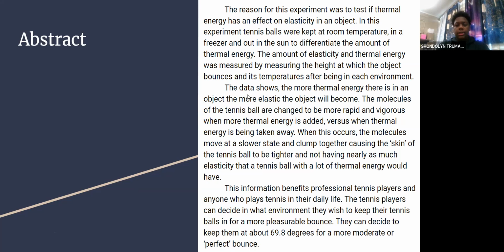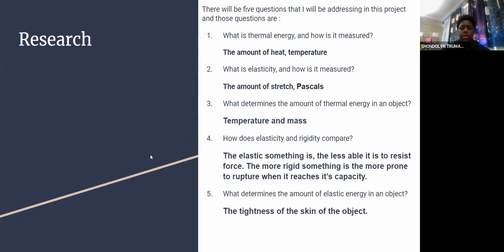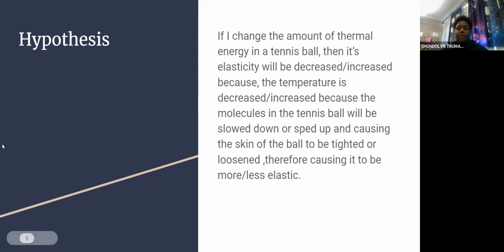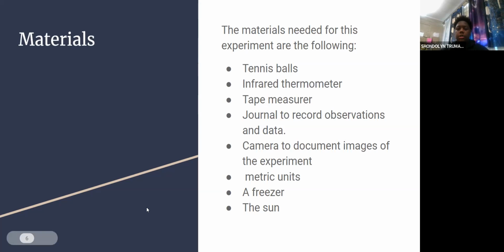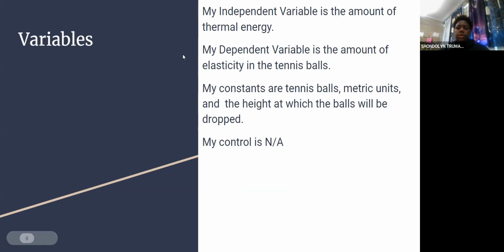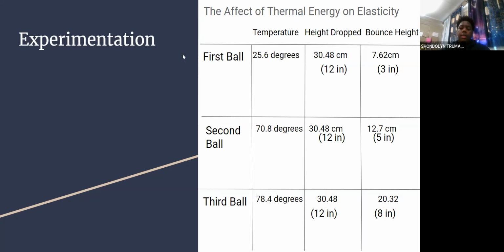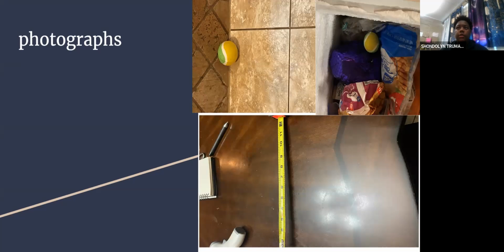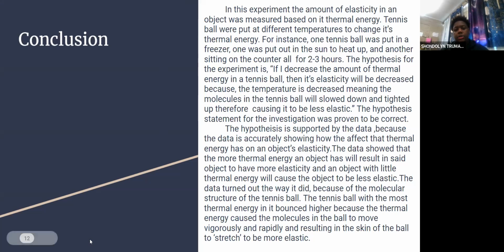DONOVAN JONES SCIENCE PROJECT VIDEO 2022